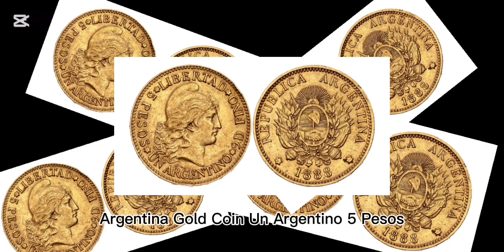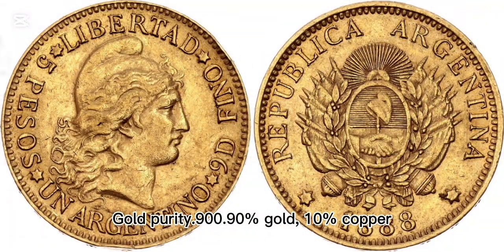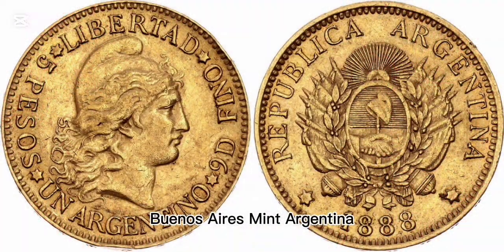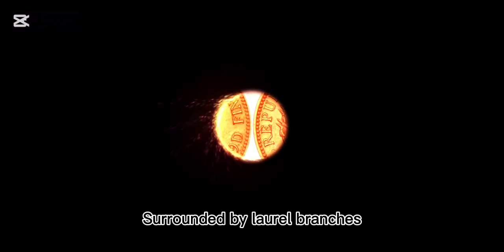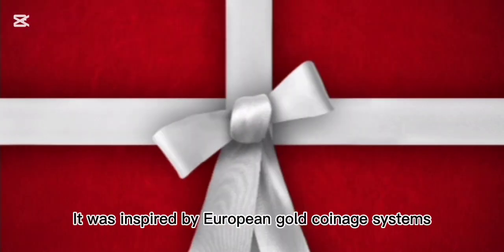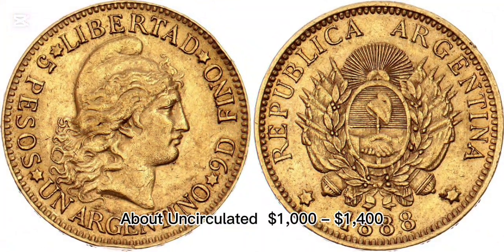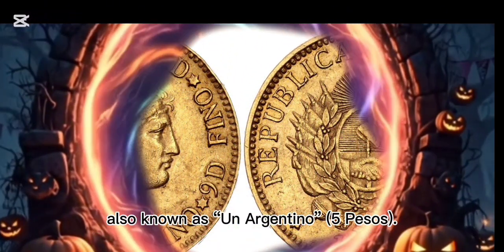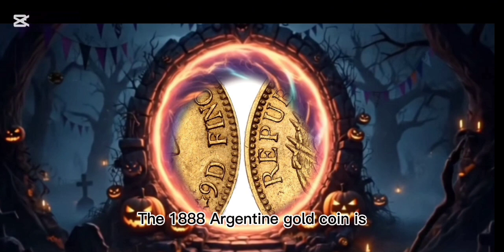1888 Argentina Gold Coin Rare Un Argentino Gold Coin Value & History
In this video, we explore the 1888 Argentina Gold Coin, also known as “Un Argentino” (5 Pesos). This rare historic gold coin features the iconic Liberty head and the Argentine national coat of arms, symbolizing freedom and unity.
We cover complete details including:
• Coin history and background
• Gold purity and weight
• Design explanation (Obverse & Reverse)
• Collector demand and rarity
• Estimated market value today
The 1888 Argentine gold coin is highly popular among world coin collectors due to its classic design and high gold content. If you are interested in old gold coins, rare coins, or international coin collecting, this video is for you.